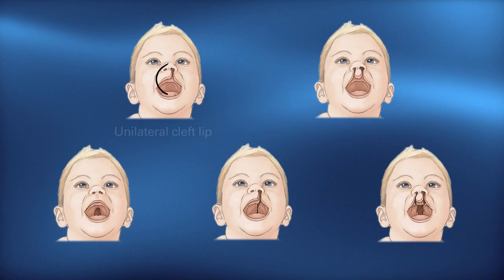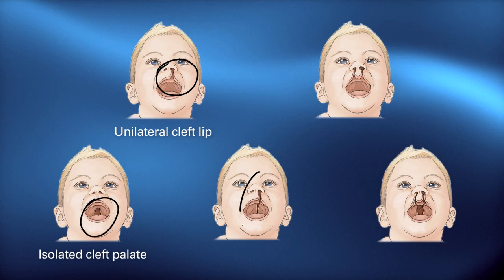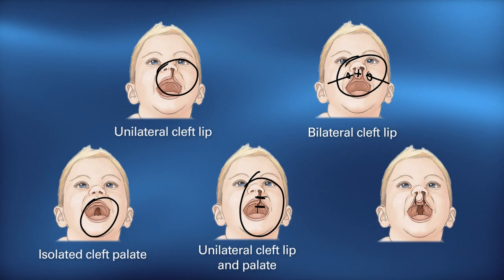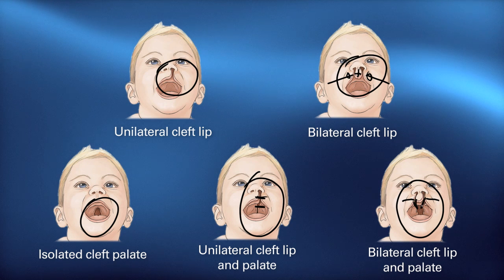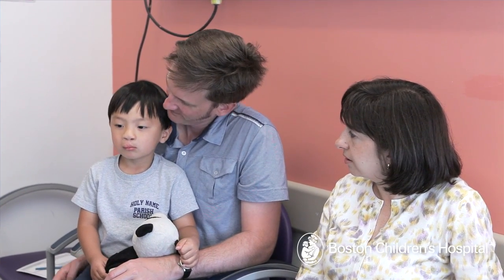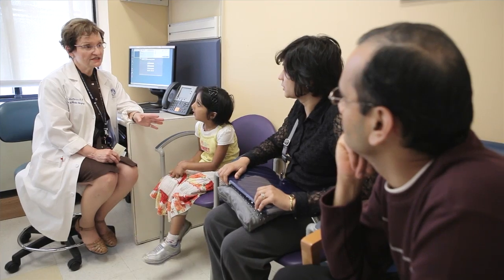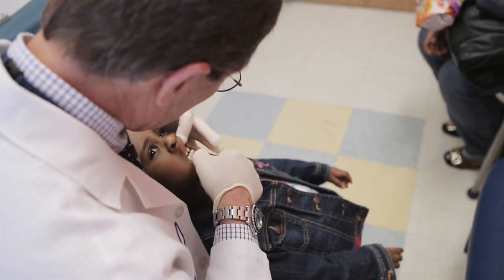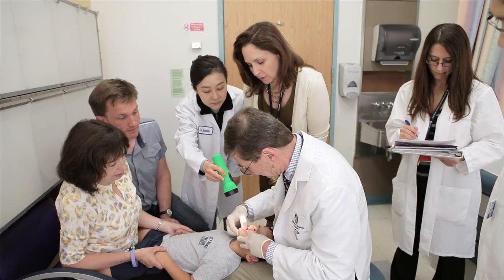Cleft Diagnosis - Pediatric Playbook - Boston Children's Hospital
Boston Children's Hospital plastic surgeon-in-chief John Meara, MD, explains how the birth defects cleft lip and cleft palate are diagnosed.